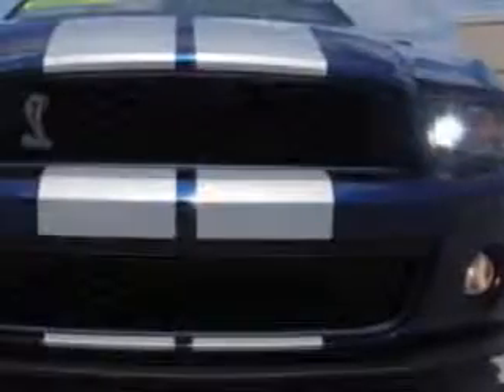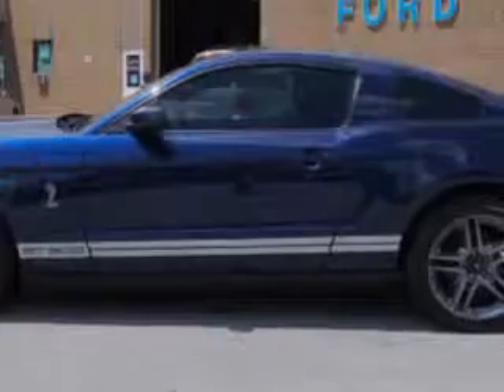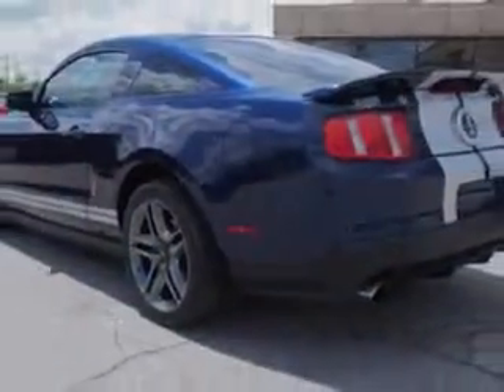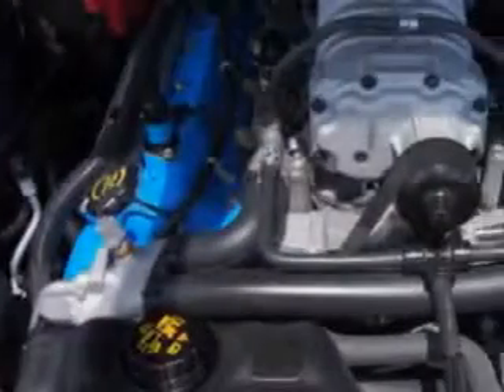2012 Ford Shelby GT500 Cella Ford New Bern, NC 28561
Ford Shelby GT Imagine driving this Kona Blue Metallic Ford Shelby Gt500 2 Dr Coupe, equipped with an 8 Cylinder engine and a standard transmission. Enjoy this great car with features like Remote Power Door Locks, Leather Wrap Steering Wheel, Leather Upholstery, Power Driver's Seat, Rear Spoiler, Multifunction Display, Tire Pressure Monitoring System, Ambient Light Package, Auto-Dimming Mirrors, on steering wheel audio and cruise controls, and much more. Enjoy the drive and have peace of mind in this Ford Shelby Gt500. See us at Cella Ford today!
MILES: 45,412
VIN:1ZVBP8JSXC5217899